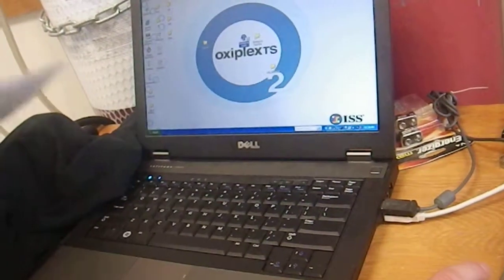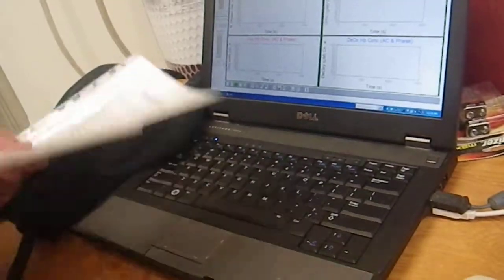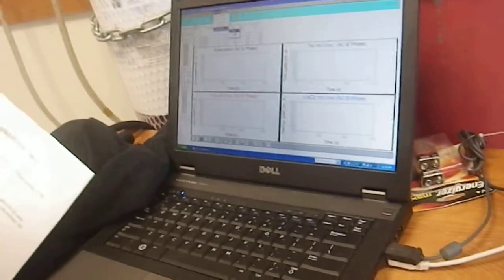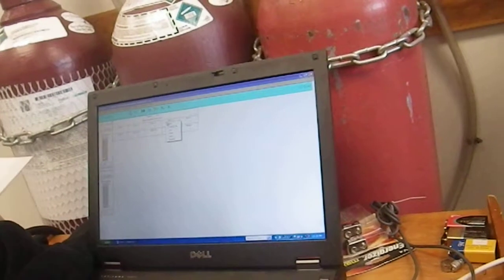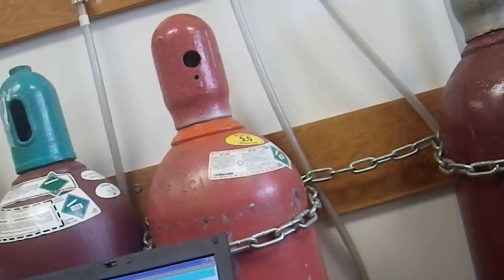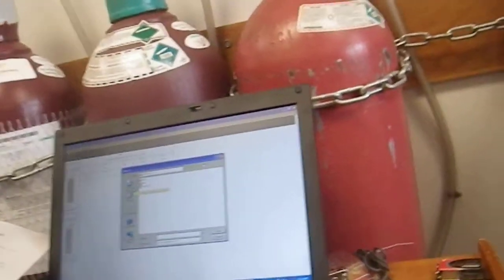How to extract NIRS data